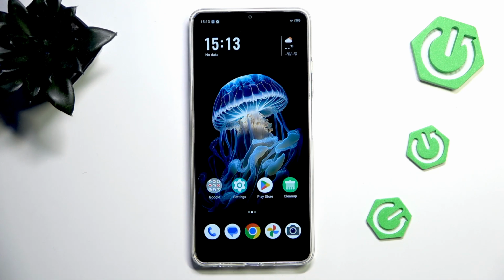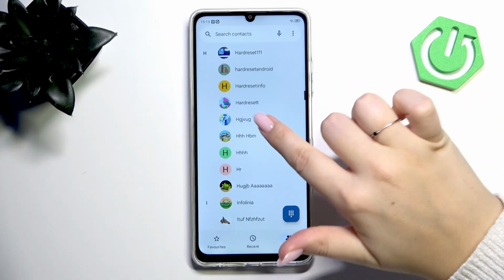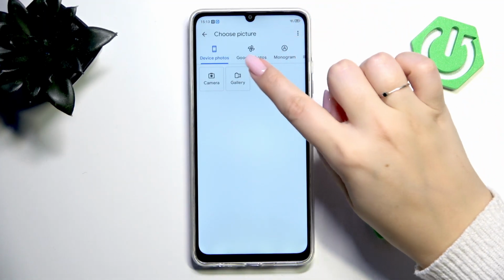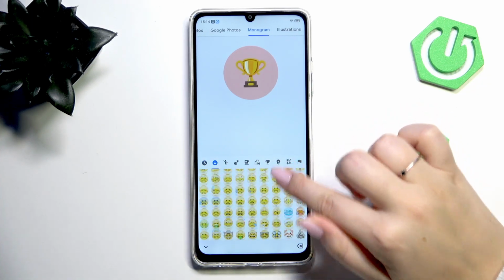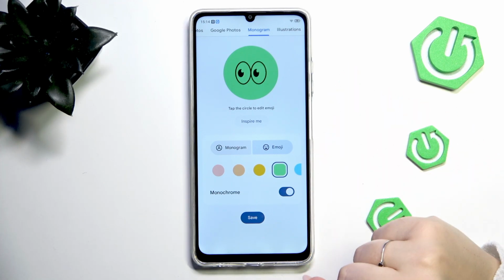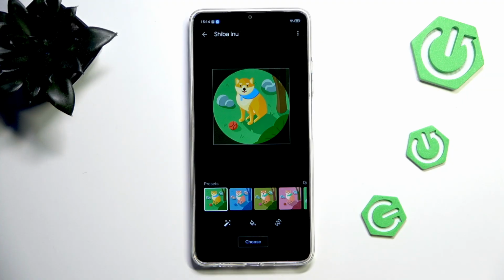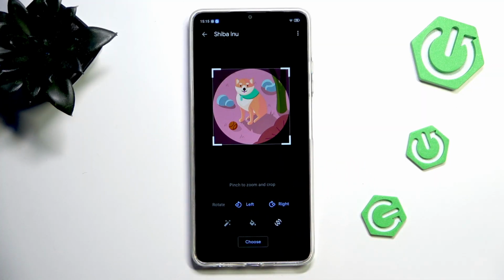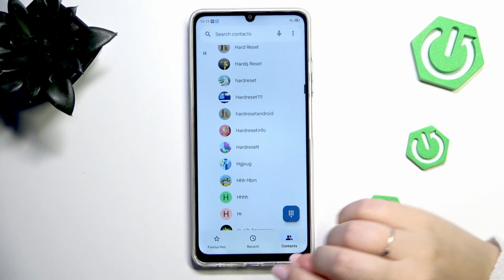How to Add Contact Photo on ZTE Blade A36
In this video I'll show you how to add a contact photo on the ZTE Blade A36. Learn step-by-step how to open your contacts, edit a contact, choose a photo from Gallery, Camera or Google Photos, use monograms or emojis, crop and position the image, and save it so the picture appears in your contact list and during incoming calls. This quick and clear guide covers all available options on the ZTE Blade A36 for setting a contact picture and customizing background color, monochrome icons, or illustrations.

How to set contact picture on ZTE Blade A36?
How to change contact photo on ZTE Blade A36?

0:00 Intro – What we will do
0:08 Open Contacts (use the dialer)
0:18 Select the contact you want to edit
0:24 Tap the Edit (pencil) icon
0:30 Tap the contact circle or Add picture
0:35 Choose source: Gallery, Camera, Google Photos
0:53 Use monogram, emoji, or change background color
1:25 Try monochrome icons or online illustrations
1:41 Crop, zoom and position the photo
2:07 Resize circle, tap Choose and then Save
2:17 View result in contact list and on incoming calls